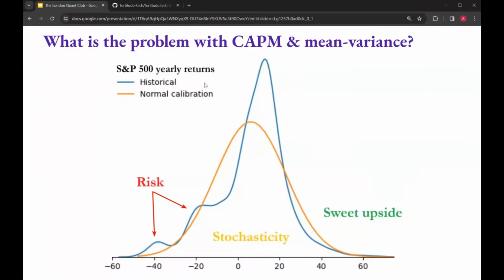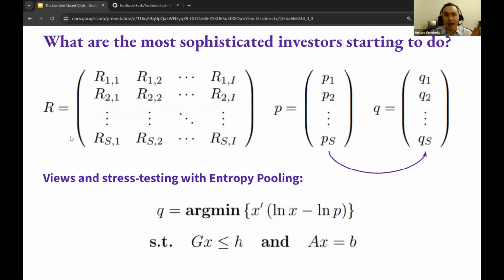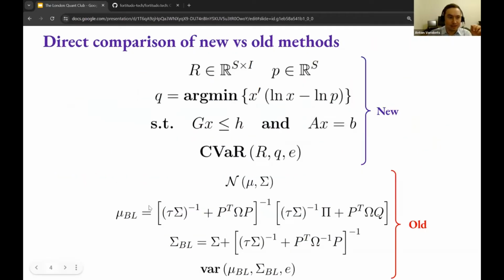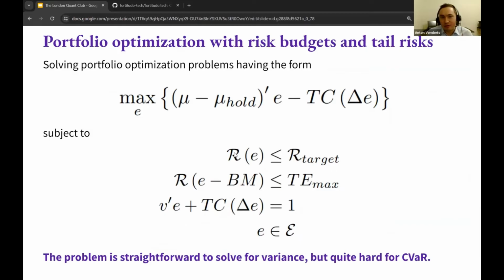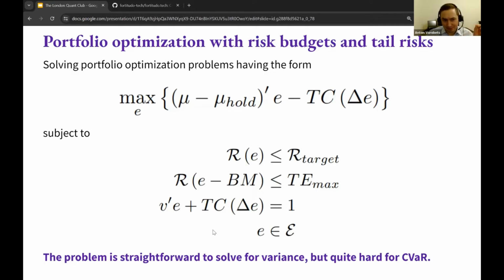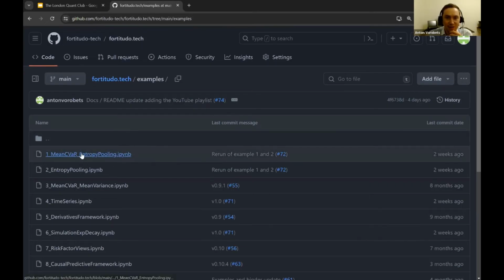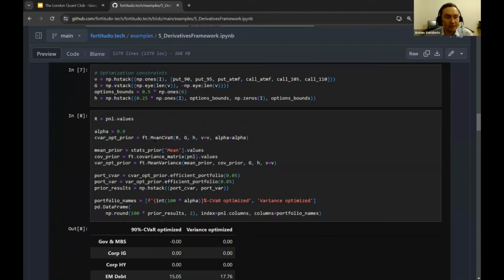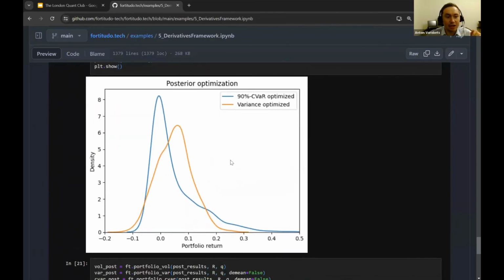Anton Vorobets, Next Generation Investment Analysis @ The London Quant Club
This video goes through the next generation investment analysis framework utilizing fully general Monte Carlo distributions, Entropy Pooling, and mean-CVaR analysis. It contains a direct comparison to the current standard with the normal distribution, Black-Litterman, and mean-variance. Finally, there is an example where you can see the framework in action using Python code to optimize a multi-asset portfolio containing derivatives

For a deep insight into the investment framework, see the Portfolio Construction and Risk Management book